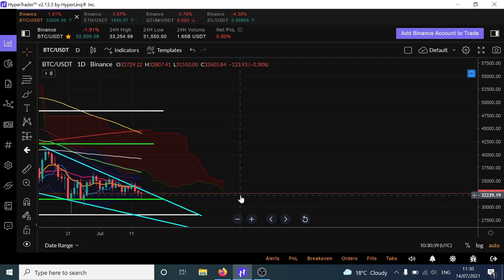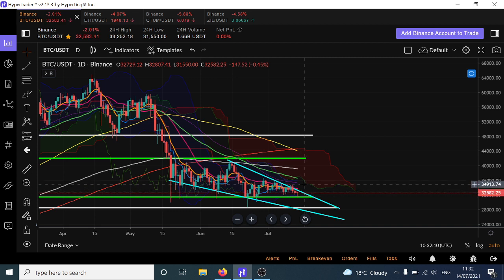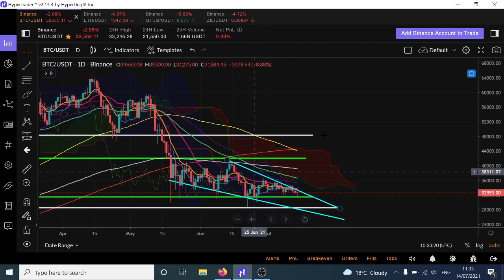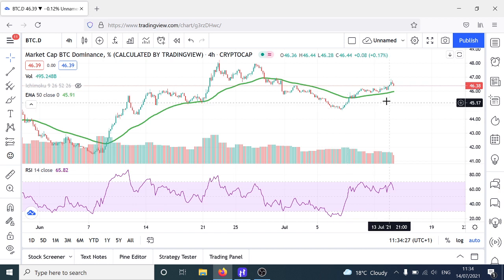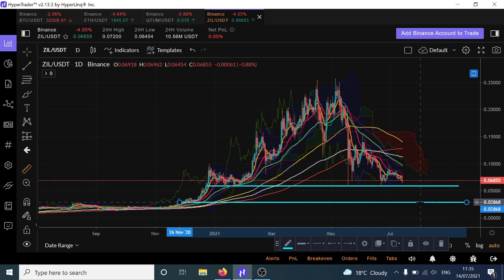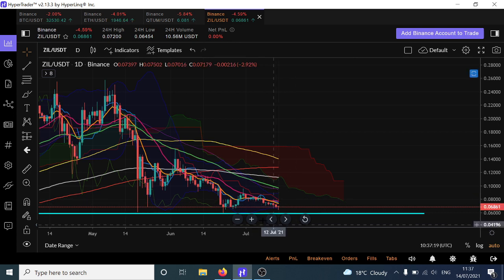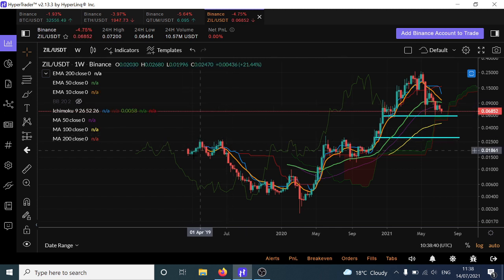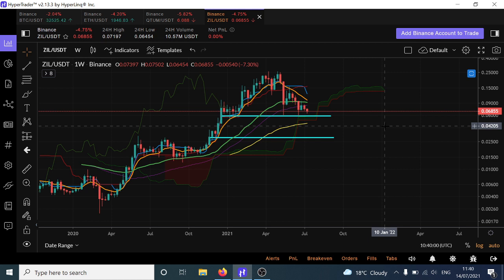Zilliqa - Sharp Knife Catching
Referall links

Hyper Trader Trading Platform (link multipal exchanges in one place)